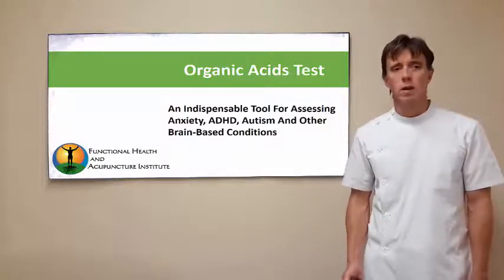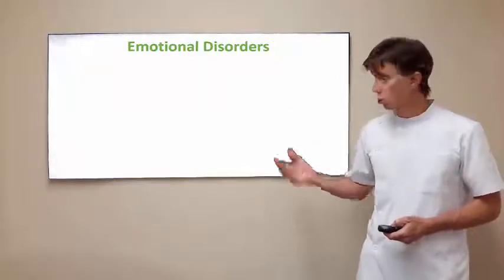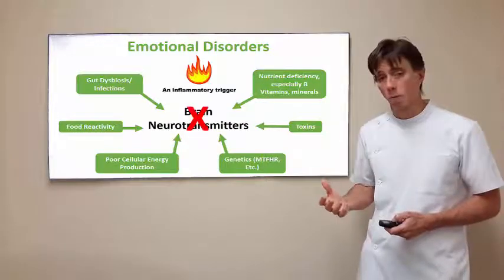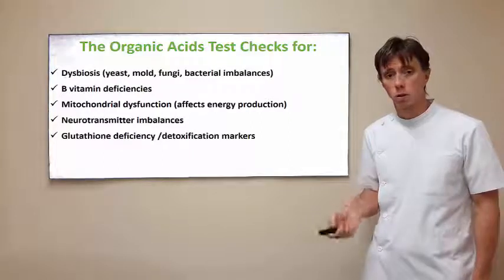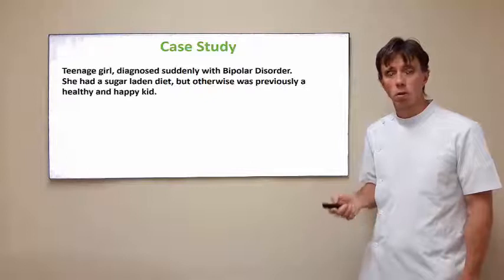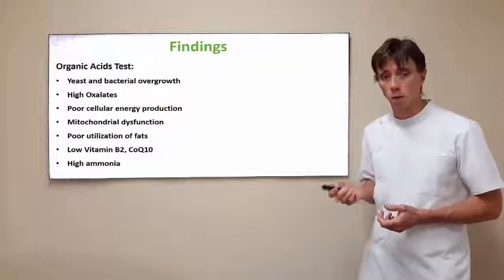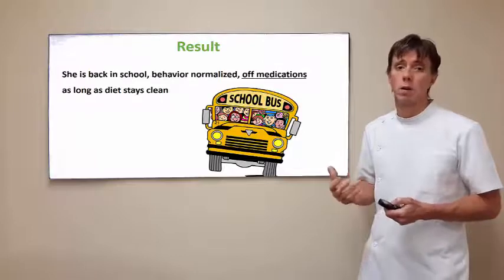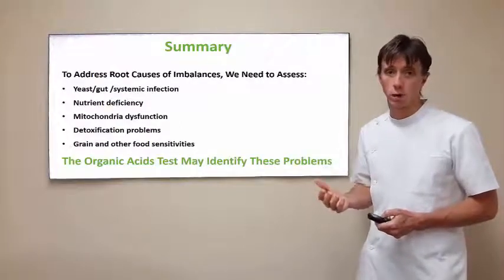Organic Acids Test for Brain-Based Disorders 0817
Learn how the Organic Acids Test can help assess root causes of brain based conditions like anxiety, depression, ADHD, etc.